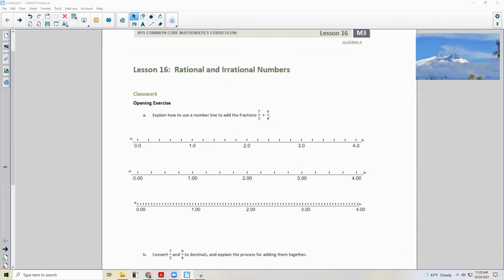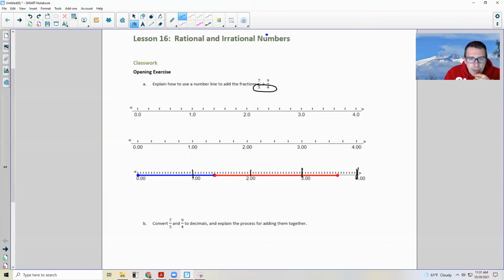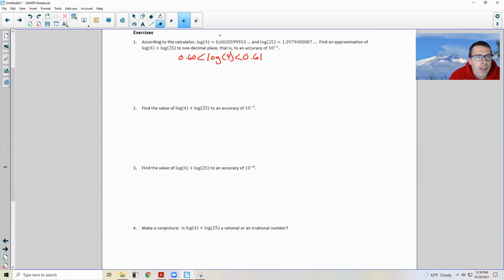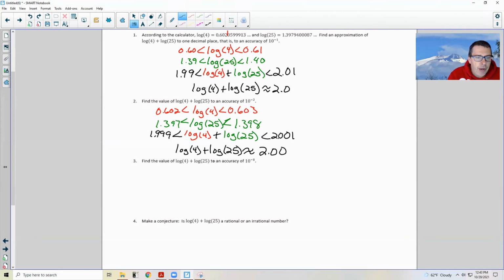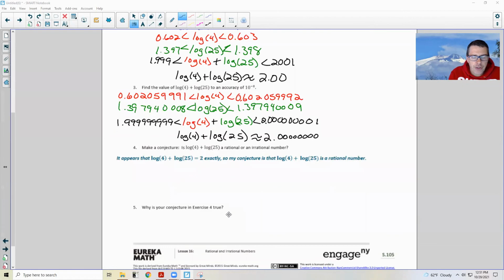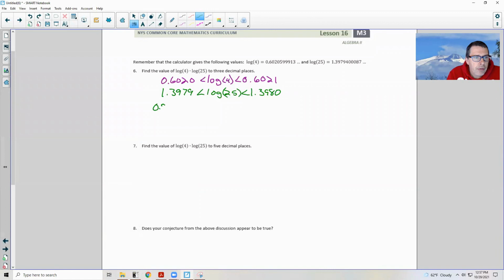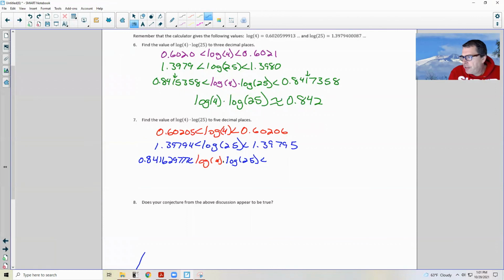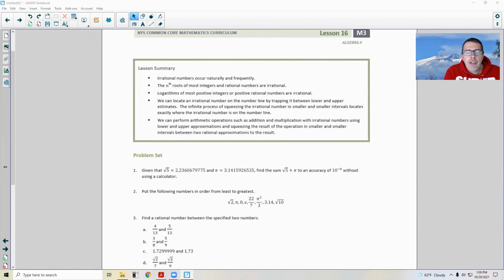Algebra 2 Module 3 Lesson 16 Video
Rational and Irrational Numbers@math